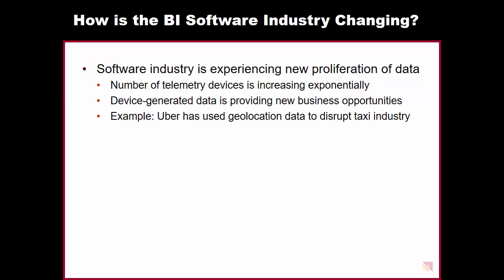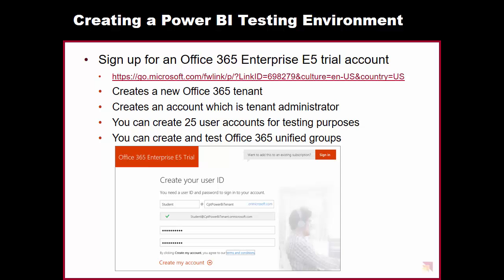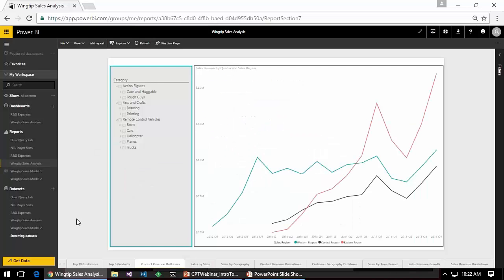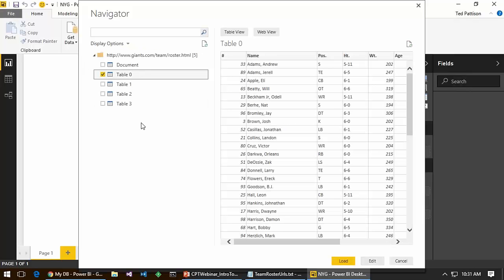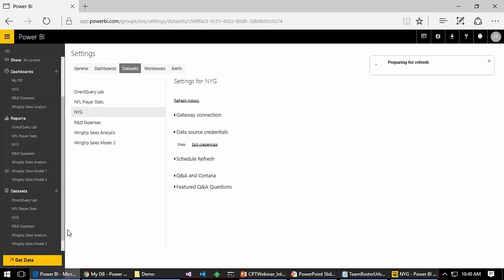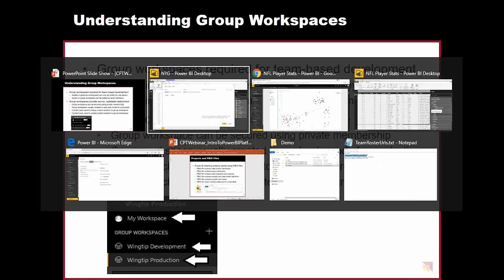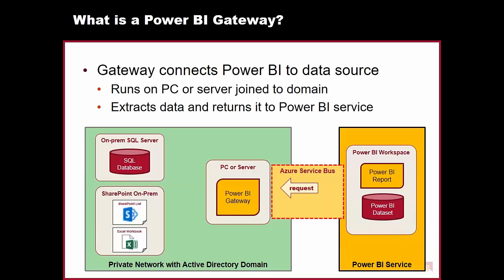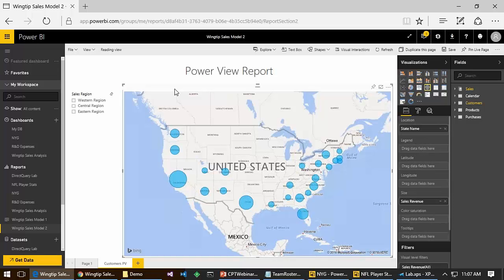Introduction to the Power BI Platform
This webinar is for people just getting started with Power BI and want to see a high-level overview of the platform and a little demoing as well.